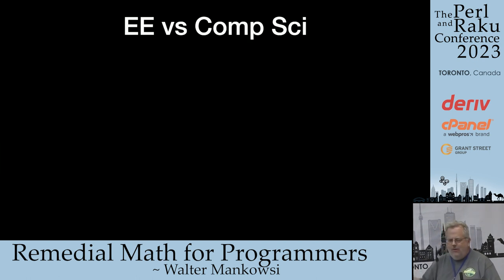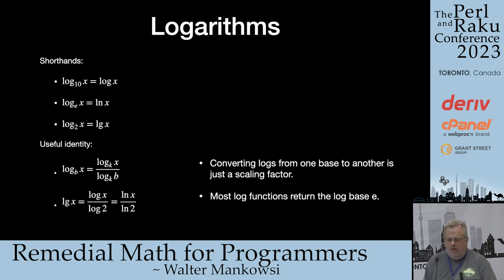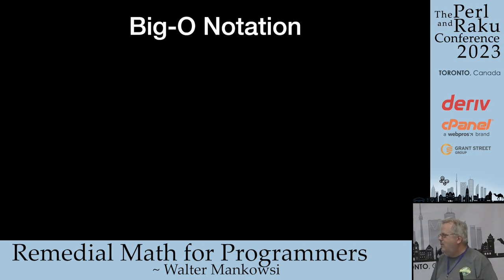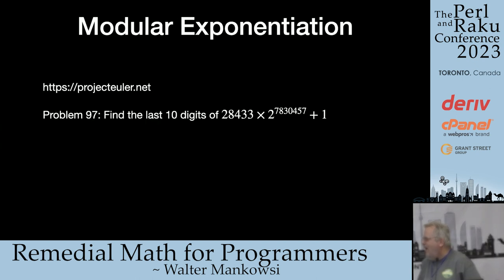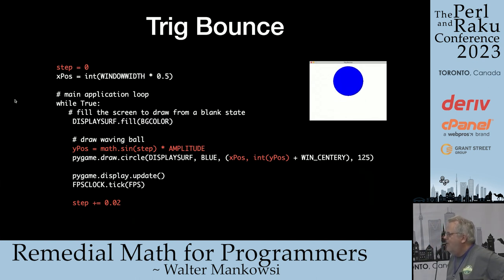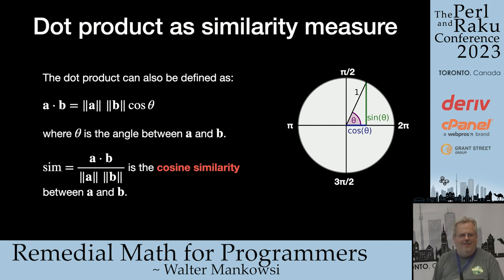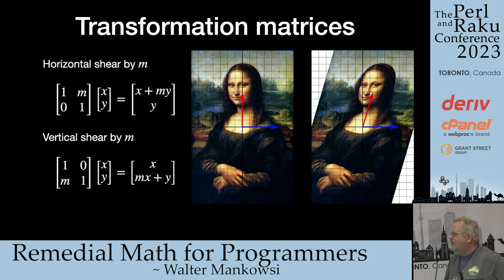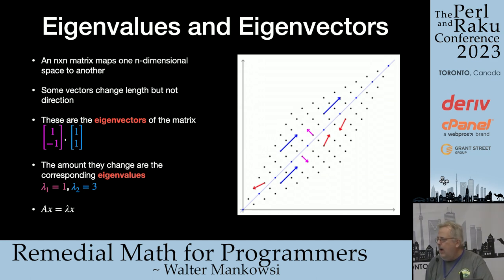Remedial Math for Programmers - Walter Mankowski - TRPC 2023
Ever struggle through a programming interview because you couldn’t remember some high school math? Do you want to understand some of the math behind video games and machine learning? This is the talk for you! We’ll take a whirlwind tour through the most important math concepts in computer science.

The specific topics I’ll cover are:
- Exponents and logarithms, and why understanding them is so important to writing fast code.
- The modulus operator and what it’s good for.
- Practical applications of sines and cosines.
- Linear algebra, the foundation of computer graphics and machine learning.
I’ll focus on the key concepts and how they can be directly applied to your work.